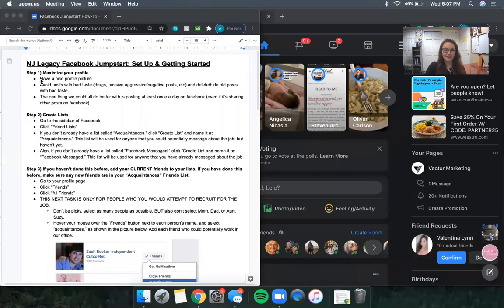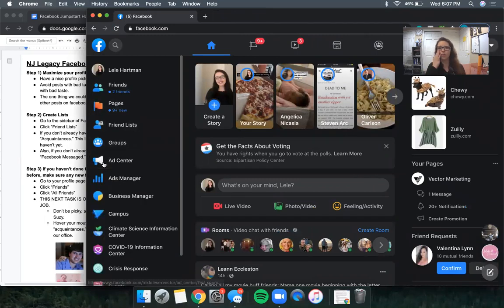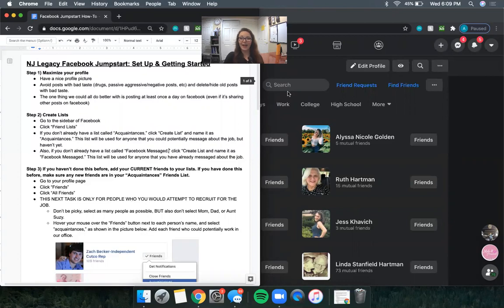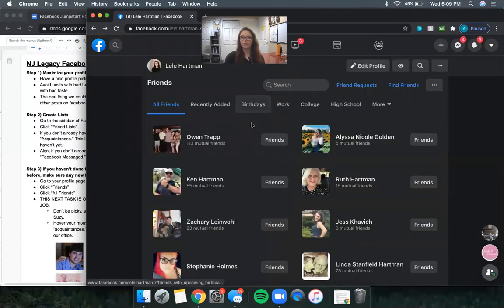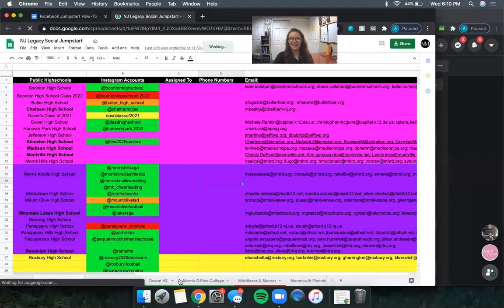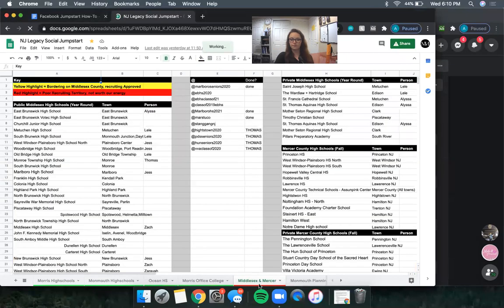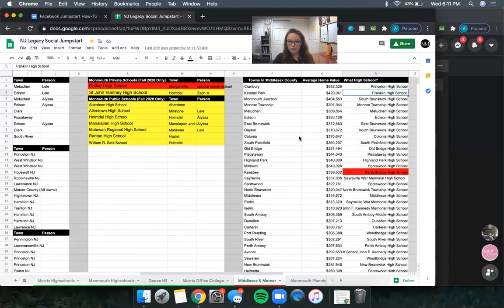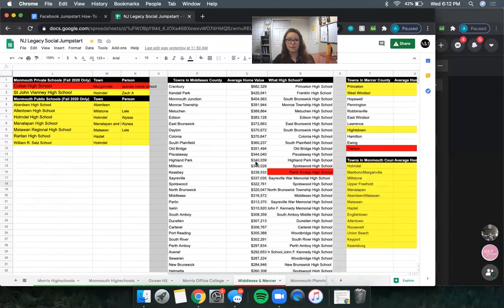Facebook Jumpstart Crash Course: Getting Started Part 1